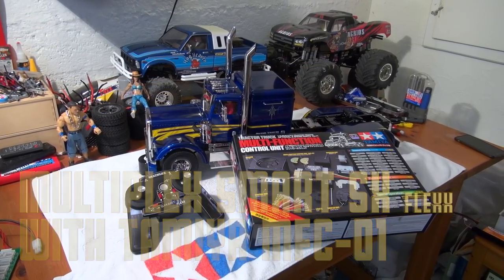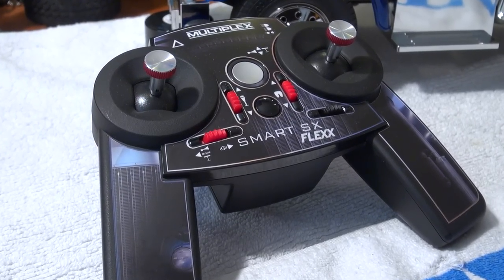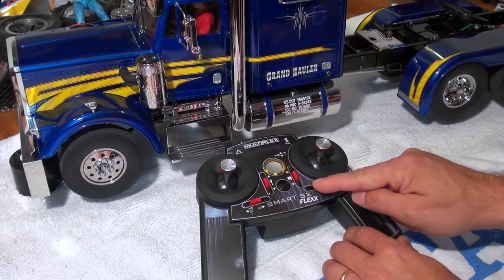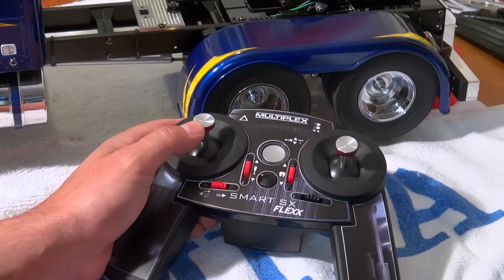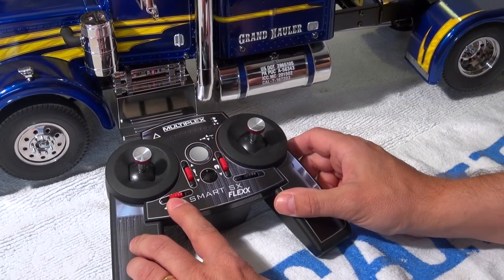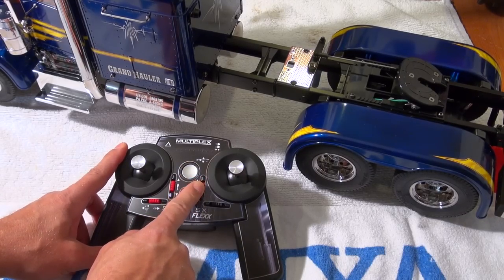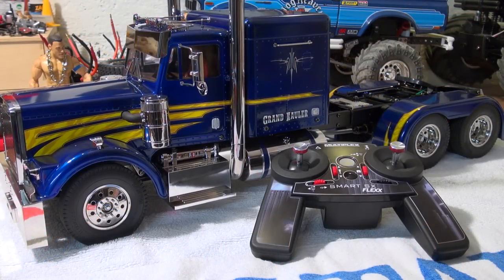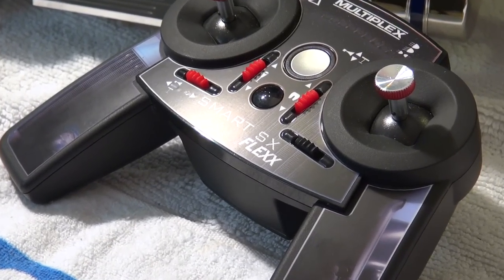Tamiya Truck MULTI FUNCTION UNIT controlled by MULTIPLEX SMART SX 9 Flexx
This video explains the Functions and Controls of  a Tamiya MFC-01 in combination with a Multiplex Smart SX-9 Flexx.
In my opinion a very good solution for an easily and comfortable control over all the functions of this unit.
This Radio is especially designed to work with Tamiya's Multi Function Units.